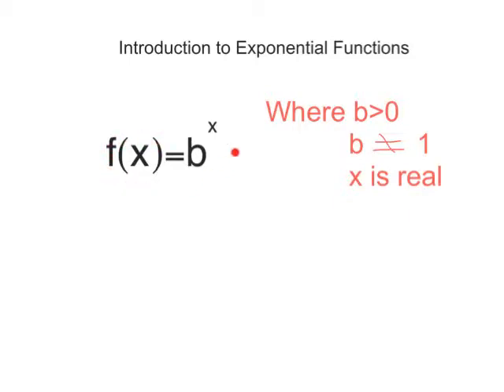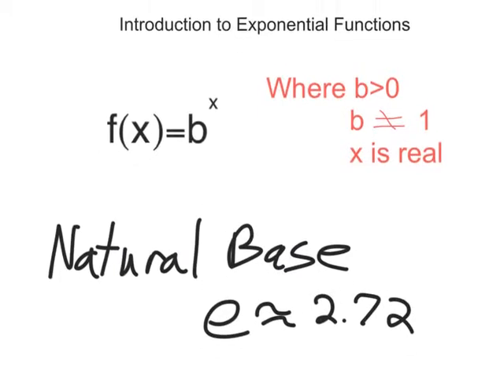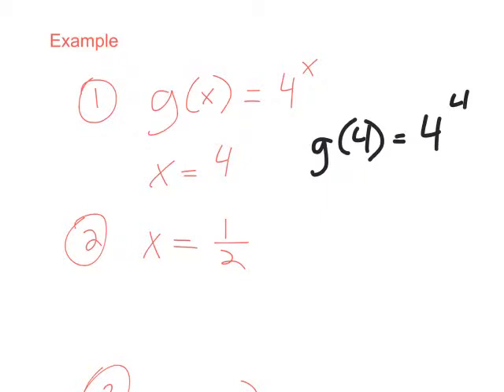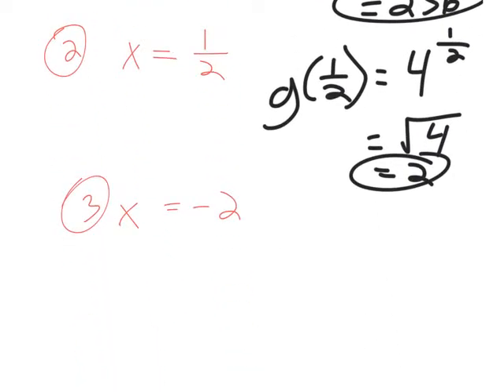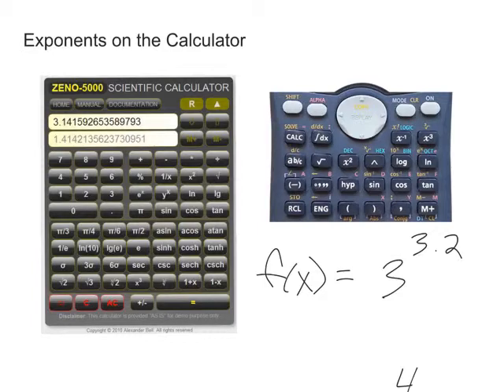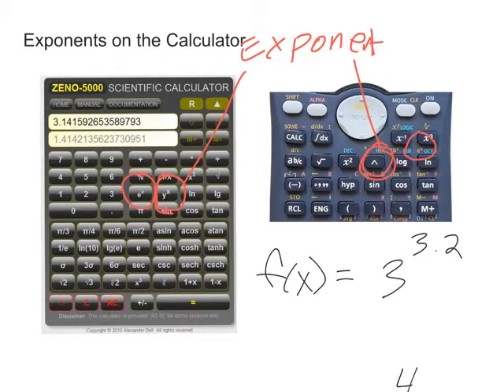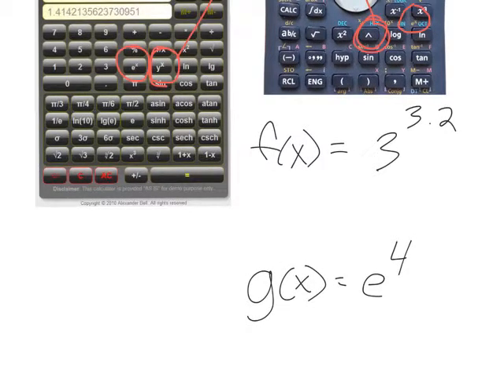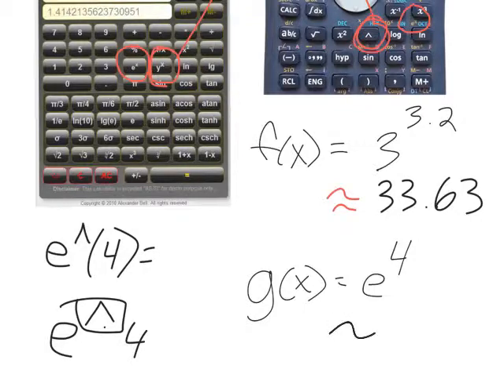Section 4.2 Evaluate Exponential Functions